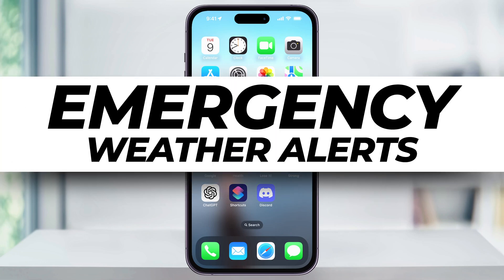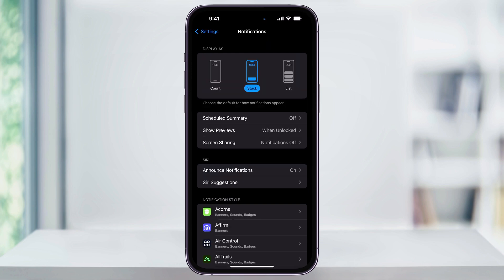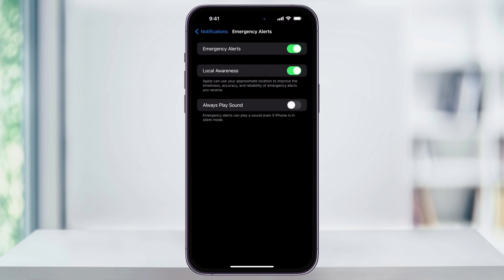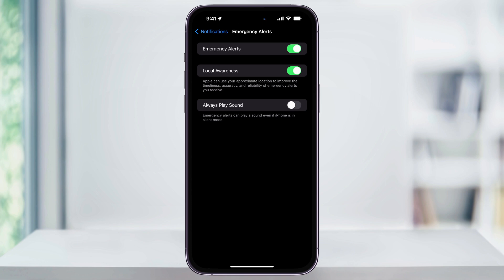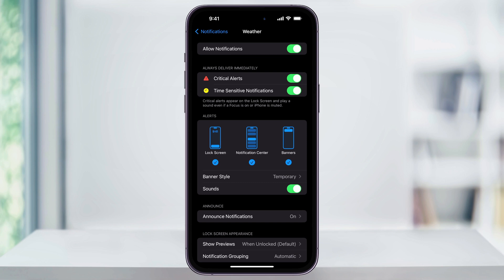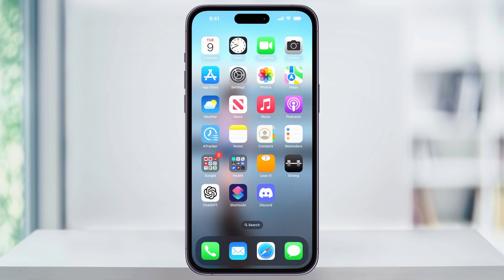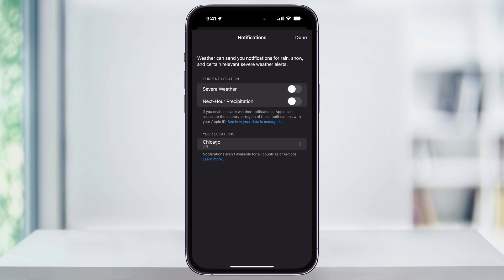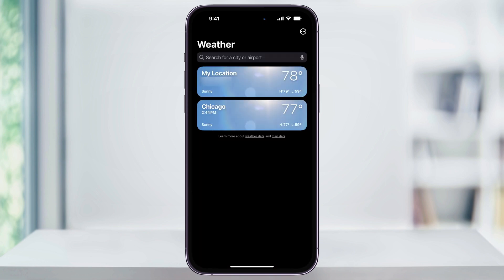How To Enable Emergency Weather Alerts on iPhone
Let me show you a quick, simple way to make sure you've got Emergency Alerts enabled for the Weather App on your iPhone.

First, we're going to enable alerts in the Settings app. Open the Settings app and scroll down to select Notifications. On the Notifications screen, scroll all the way to the bottom to find Emergency Alerts. These alerts, typically sent by the government of your country, are not necessarily from an app or from Apple. They might vary depending on your country. By default, they are probably enabled, and it's a good idea to keep them on for extreme alerts.

Next, we'll ensure the Weather App notifications are set up. On the same Notifications screen, scroll up slightly and select Weather. Here, you can choose how you want the notifications to be displayed. Make sure they are turned on.

Finally, let's jump into the Weather App itself to configure specific notifications. Open the Weather App from your home screen and tap the list icon at the bottom right. Once you see your list of current and saved locations, tap the three dots at the top right and choose Notifications from the menu. Inside this menu, turn on Severe Weather and Next Hour Precipitation to get notified about incoming rain. These settings affect your current location. You can also enable alerts for your saved locations by selecting each one from the list and turning on notifications individually.

Now, you will receive any weather emergency alerts for both your current and saved locations in your Weather App.

And that's how you enable emergency weather alerts on your iPhone.